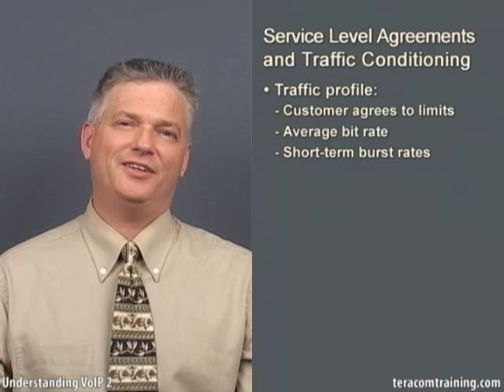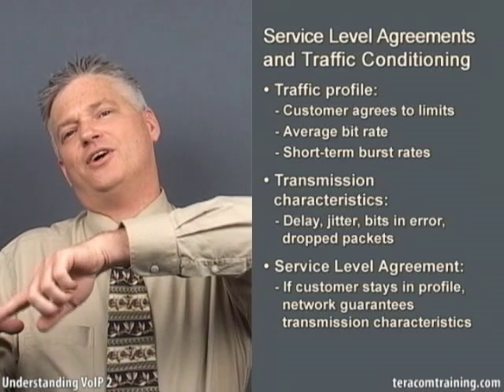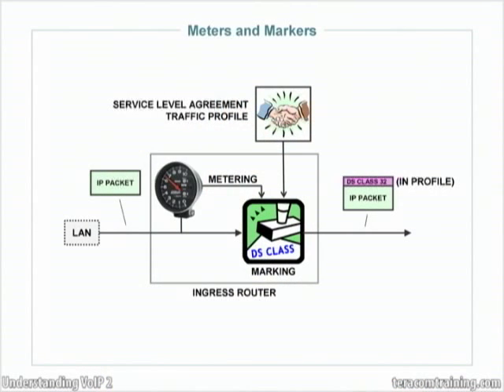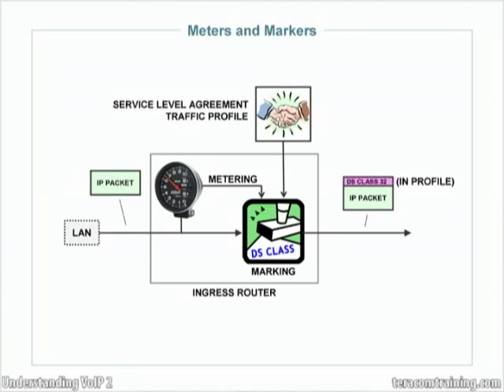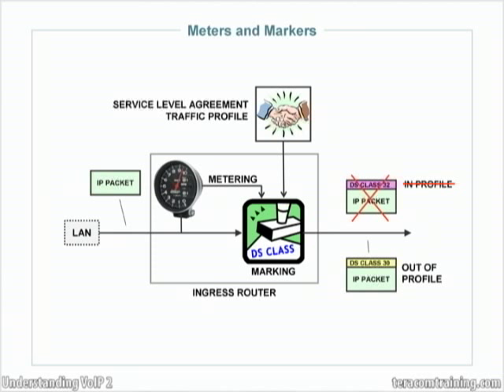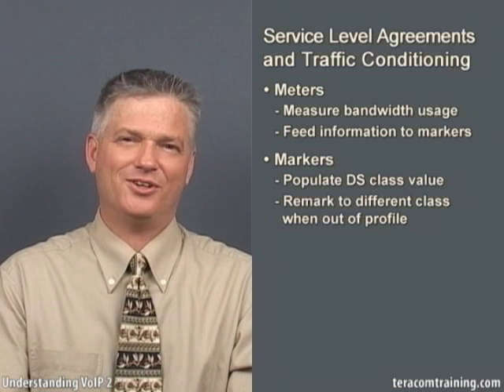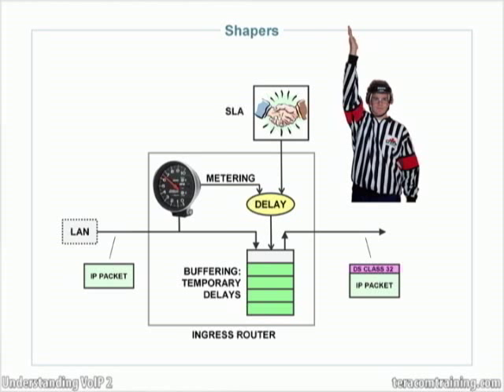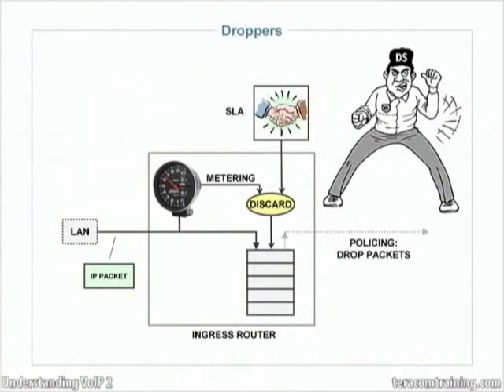Net Neutrality - not! Traffic Shaping and Traffic Policing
When someone demands "net neutrality", they usually mean that the network must not discriminate between applications being carried in IP packets; that identical transmission characteristics (throughput, delay, number of errors, etc.) are to be provided for all packets regardless of what is being carried in them. They claim (correctly) that this is not the case at present, that the network service provider is "throttling" certain applications, "slowing down" or "shaping" traffic (the correct term is "policing") and that this, in their opinion, must stop.

This tutorial explains Service Level Agreement, traffic profile and Differentiated Services, i.e. different transmission characteristics for different kinds of data - the opposite of "Net Neutrality".

From CVA Course 2226 IP Network Quality: CoS, QoS, MPLS and SLAs: Virtual Circuit Concepts • MPLS Fundamentals & Jargon • Class of Service (CoS) • Service Level Agreement (SLA) • Traffic Profiles • Prioritization • Traffic Policing: "Throttling" • Diff-Serv and MPLS • 802.1P

The course IP Network Quality CoS, QoS, MPLS and Diff-Serv focuses on the network service provided by carriers to move packets containing voice, and how network traffic is identified, managed and prioritized, resulting in Class of Service offerings to meet Service Level Agreements.

You will learn how carriers use virtual circuits to manage flows of IP packets, and how MPLS is used to do this.

You will understand the idea of Differentiated Services: different transmission characteristics for different kinds of traffic, and how these are implemented as Classes of Service (CoS).

We'll cover Service Level Agreements and how "throttling" some users is sometimes necessary to ensure all users are getting the CoS they are paying for.

We'll cover the Quality of Service (QoS) mechanisms MPLS and 802.1P and how Classes of Service are implemented by routers.

Course Lessons
1. Course Introduction + Virtual Circuit Technologies
2. MPLS
3. Differentiated Services (Diff-Serv)
4. Service Level Agreements, Meters, Markers, Shapers and Droppers
5. Interworking Diff-Serv and MPLS
6. Using 802.1P for QoS
7. Implementing CoS: Queuing Techniques

Based on Teracom’s famous Course 130, tuned and refined over the course of over 20 years of instructor-led training, you will gain career- and productivity-enhancing knowledge of network quality, how it is specified and implemented.

On completion of this course, you will be able to explain
- What a virtual circuit is
- How MPLS is used to implement virtual circuits
- What a Class of Service (CoS) is
- How MPLS is used to implement Differentiated Services, i.e. different Classes of Service for different traffic
- Expedited Forwarding
- What a Service Level Agreement (SLA) is
- How meters, markers, shapers and droppers are used to condition traffic streams and "throttle" or police specific traffic
- How 801.2P can also be used as a Quality of Service (QoS) mechanism
- Basic ideas of how prioritization is actually implemented in a router